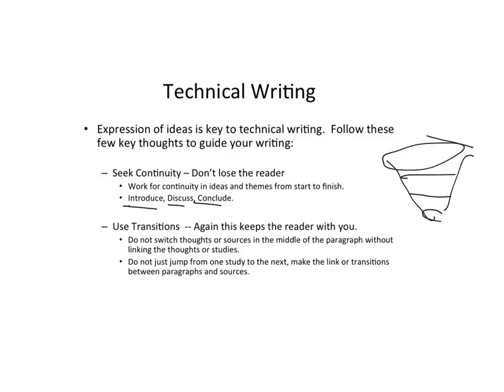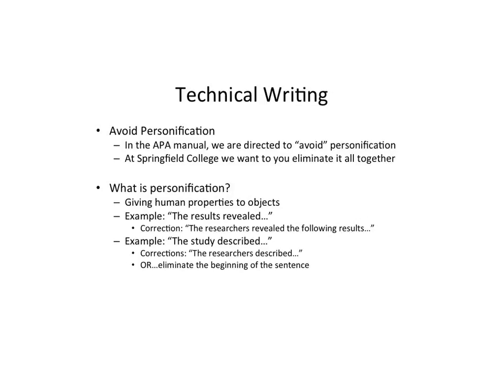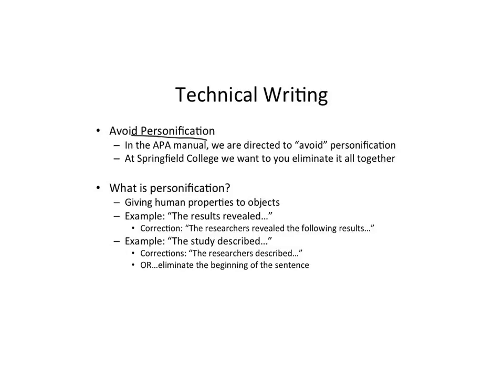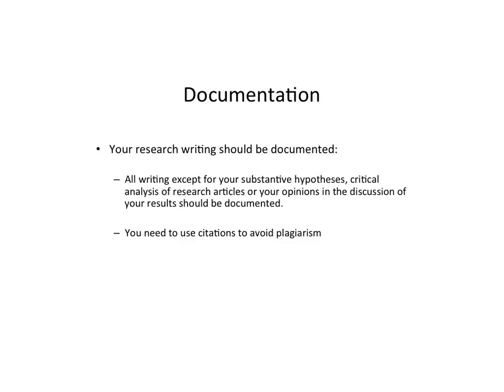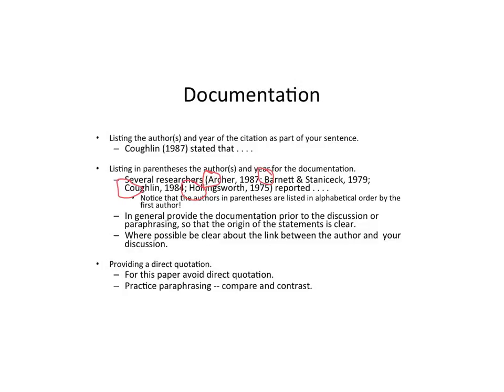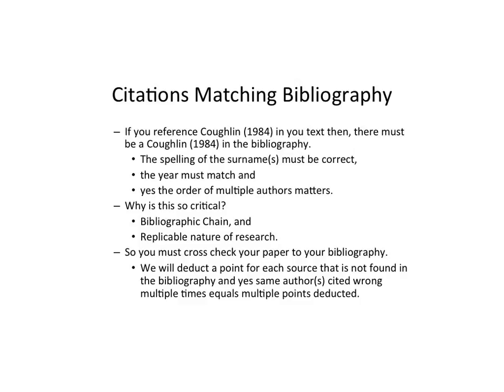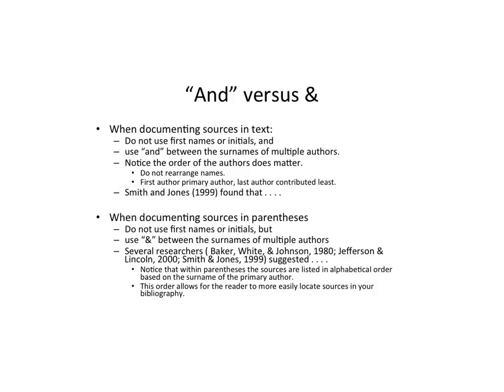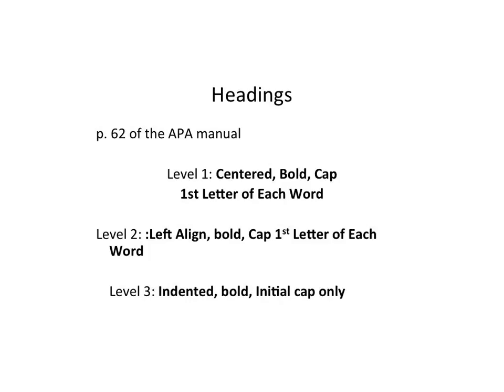How to cite my sources appropriately